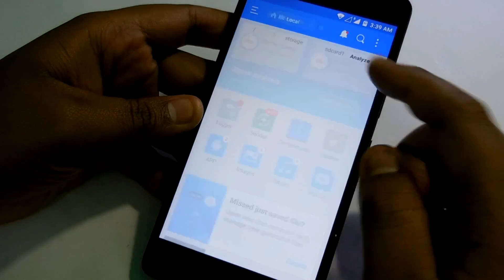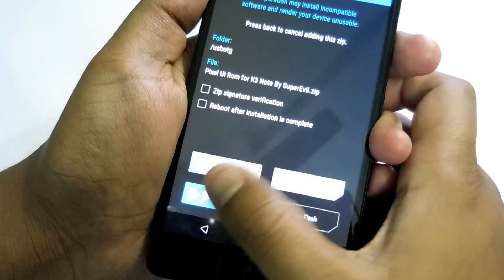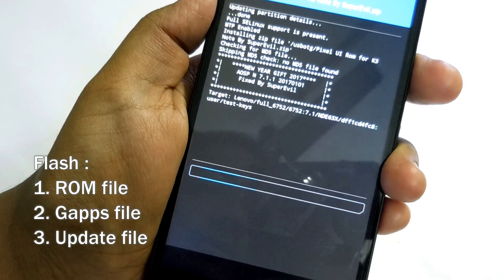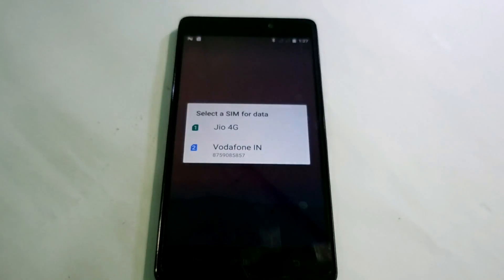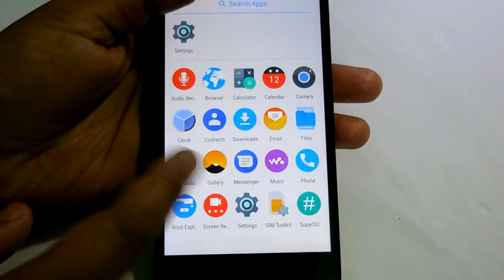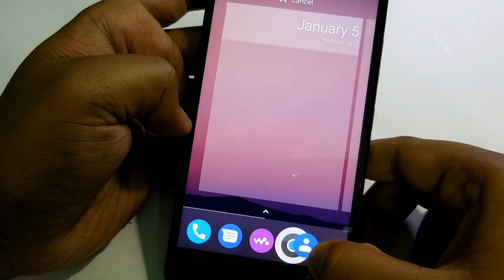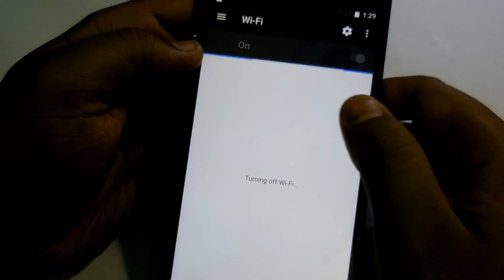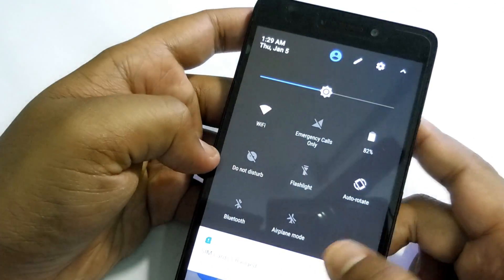Flash the Best Android Nougat ROM (Pixel UI) in Lenovo K3 Note/A7000plus | No BUGS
Finally, guys here is the stable version of nougat released. Everything in this ROM is working pretty fine, No major BUGS.
**Audio Recording Fixed**
**Video Recording Fixed**
**JIO working**

All Credits to SuperEvil and his team. Don't forget to thank them..

Peace!!